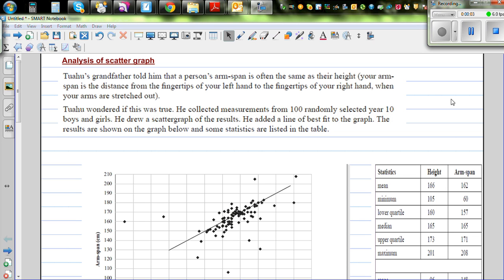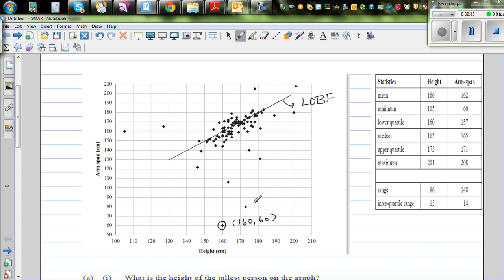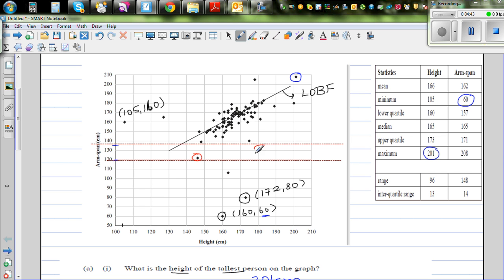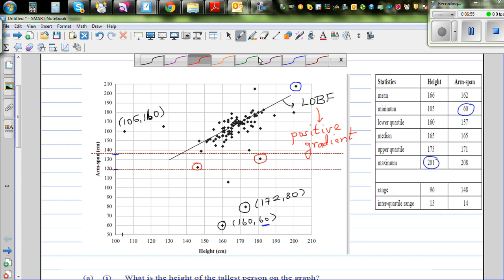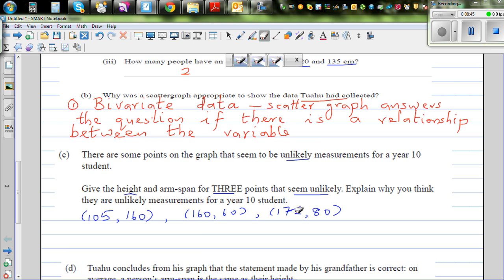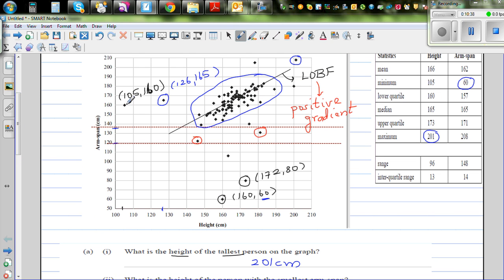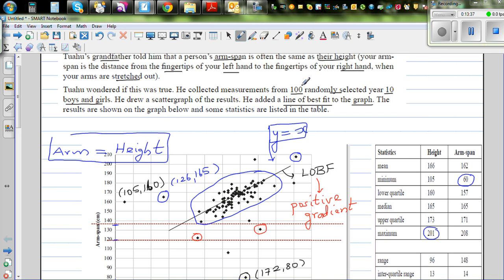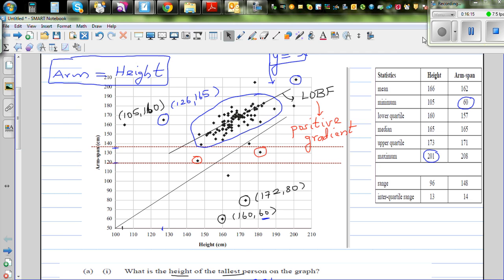Making inference from scatter graph and summary statistics